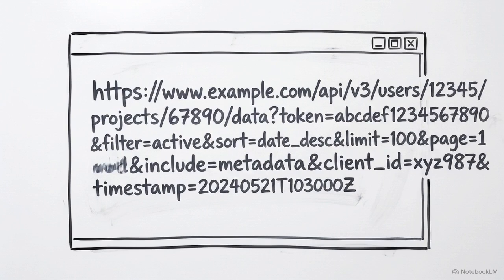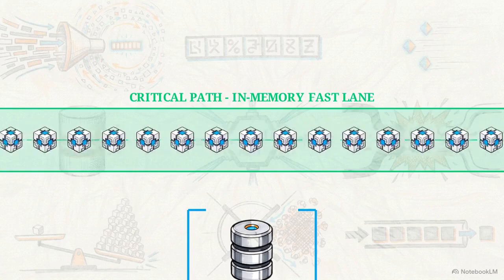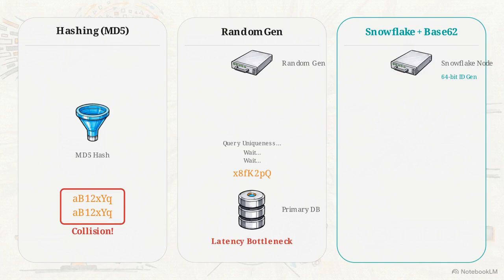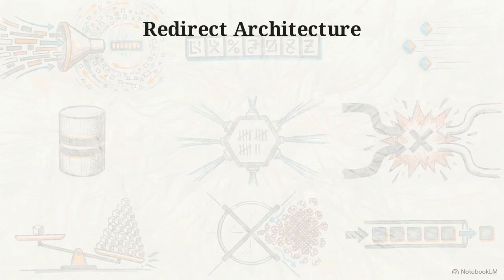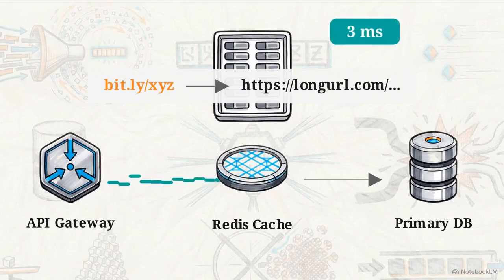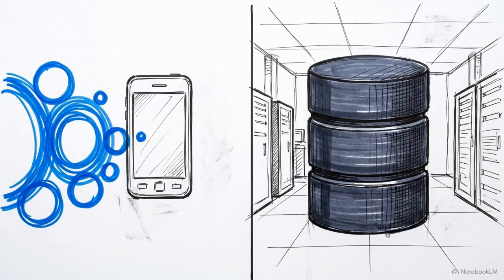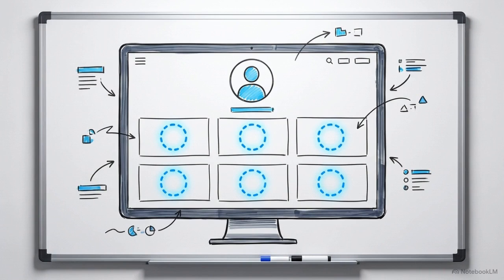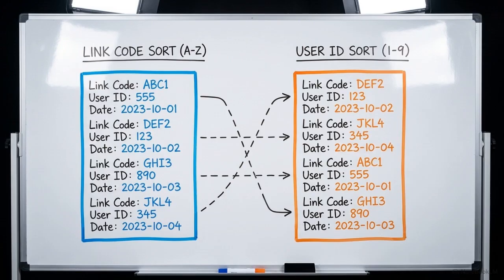How to Design a URL Shortener Like Bit.ly | System Design Deep Dive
Ever wondered how services like Bit.ly convert long URLs into short, shareable links?

In this video, we break down the complete system design of a URL shortener — from generating unique short links to handling billions of redirects efficiently.

What you’ll learn:
- How URL shorteners work internally
- Designing scalable ID generation (Base62, hashing)
- Database design and storage strategy
- Handling high read traffic (redirect optimization)
- Caching and performance improvements
- Scaling to millions of users
- Real-world system design interview insights

This video is perfect for:
- Backend engineers learning scalability
- Anyone building real-world products

📌 Follow: @thecampuscoders